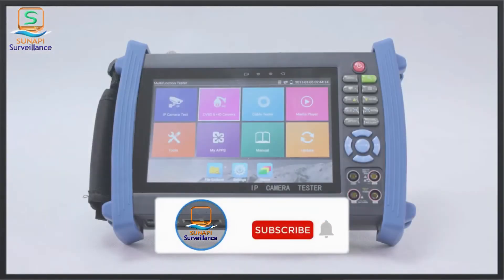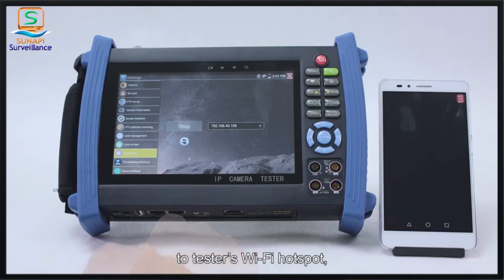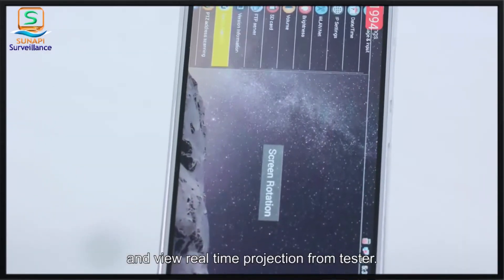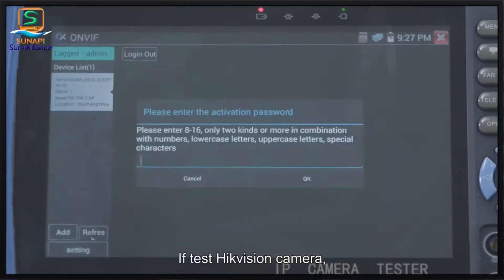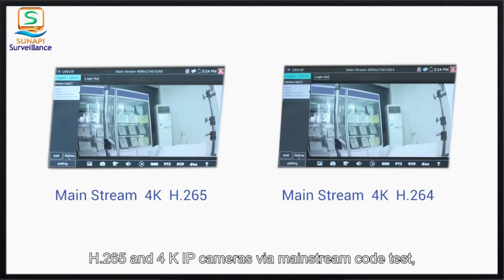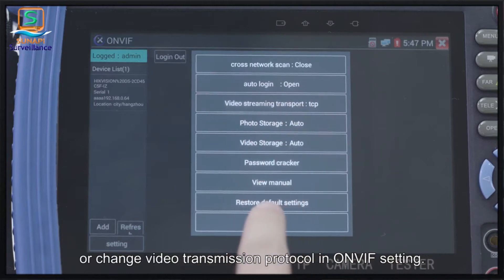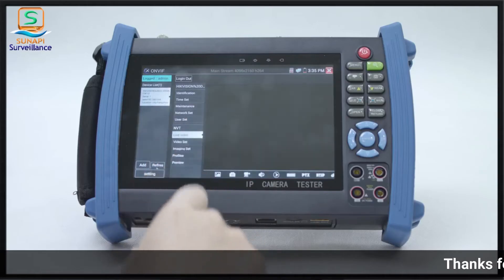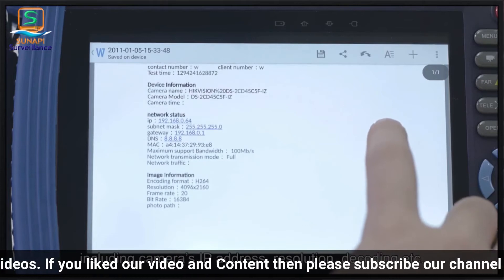how to use cctv tester test ip camera IPC-8600 plus test video Urdu- Hindi 2020 🔥 #1 On Trending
🔥 #1 On Trending #.cctv teste #.IPC-8600

Aslam o alikum

This video will show you how to use your IPC-8600 tester to test your IP camera.
Perfect  Device - For:  IP,  HD,  Analog

Touch-Screen-TVI-CVI-AHD-Tester-Monitor-4K-H-265-Camera-IPC-CCTV-PTZ-Control
Hello friends
I want to solve your tech related problem,I have knowledge about security system,cctv cameras,and much more .I also doing my business of security devices ,so i have experience in the field.

BEST Comments
Awesome video. I need to watch every week to keep inspired, motivated and remember what others have done.